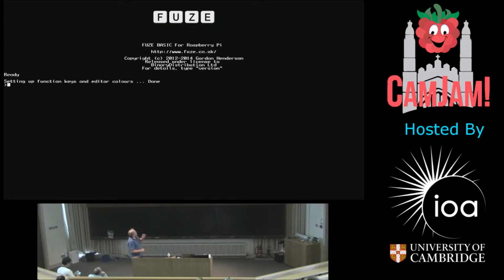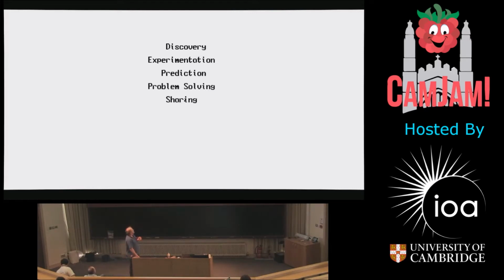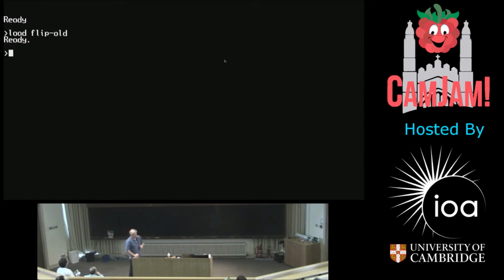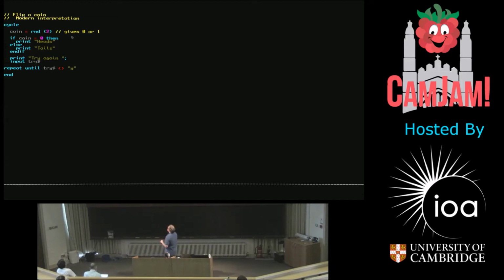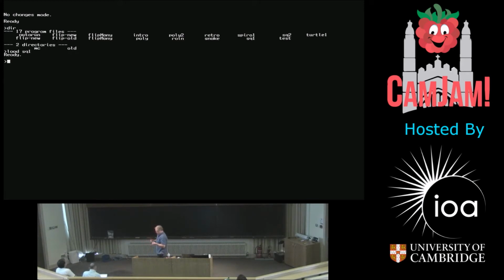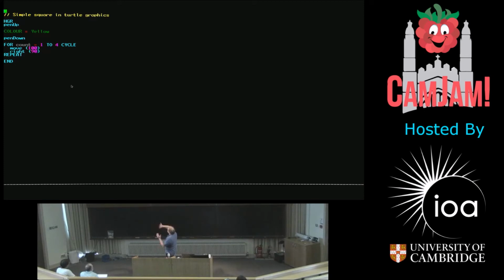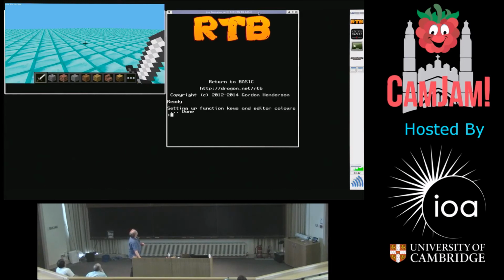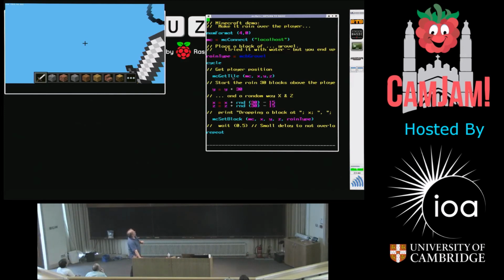CamJam6 - FUZE Hardware & Return to Basic - Gordon Henderson